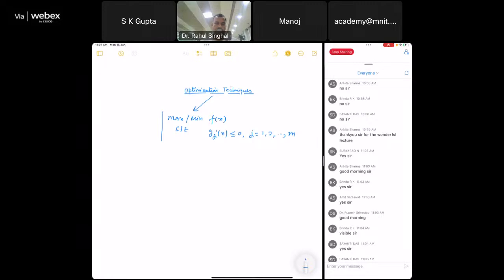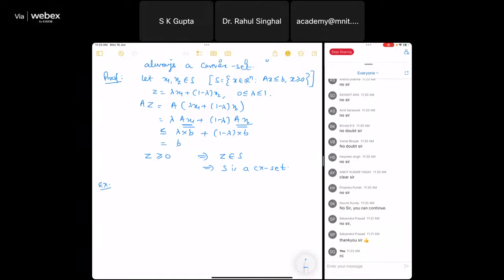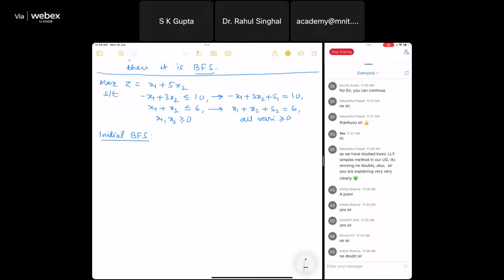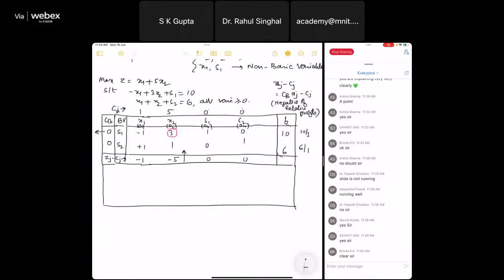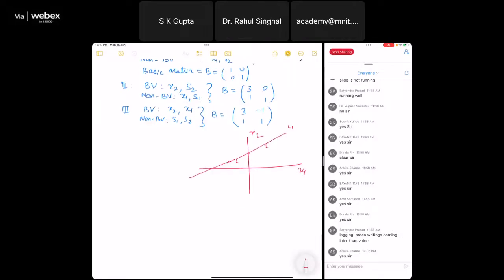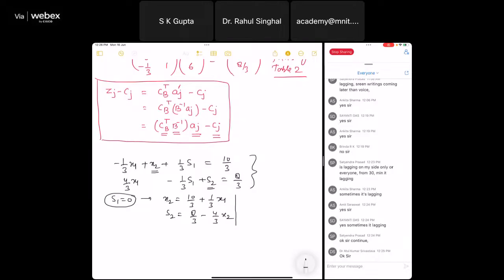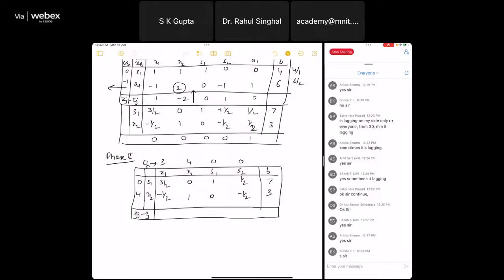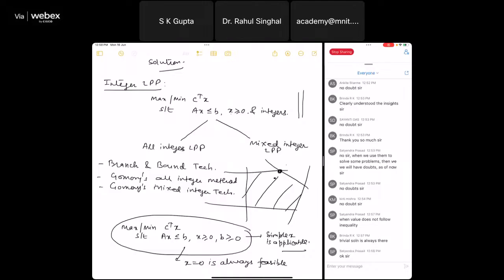Day-8 Session-2 Numerical Methods, Computation, and Optimization using C and MATLAB Programming